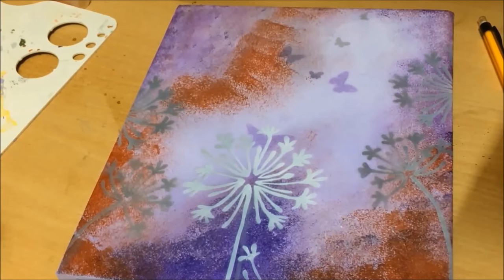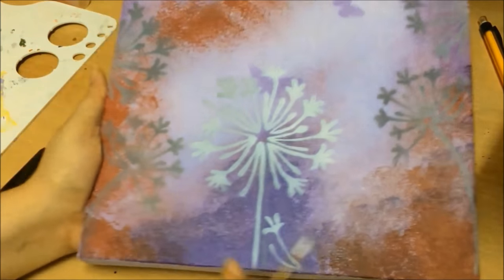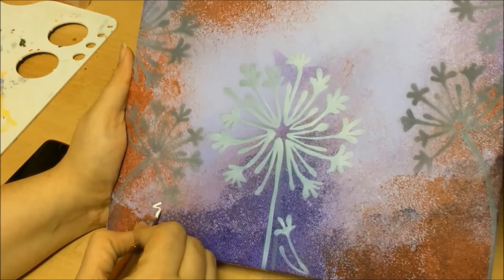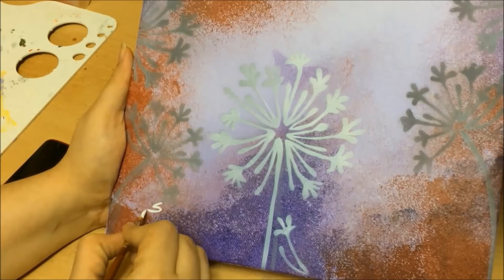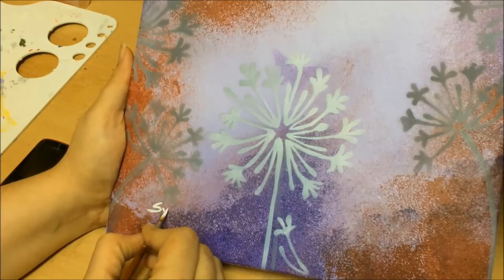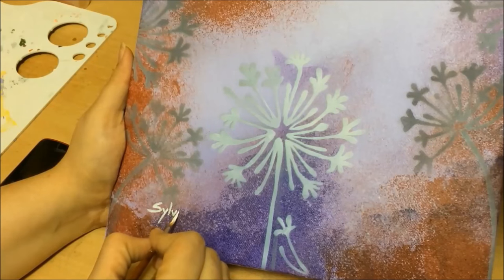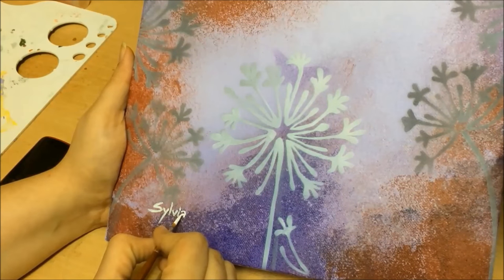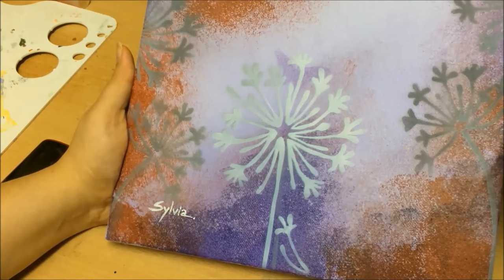How to Sign your Paintings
A short video on how to sign your paintings

Liner brushes
Brustro Kollinsky imitation rigger brush
Art essentials rigger brush
Liquitex basic paints singles
Liquitex basics paints set

where you can sign up to my newsletter and keep yourself updated with my latest work